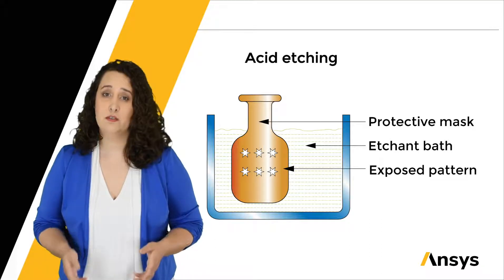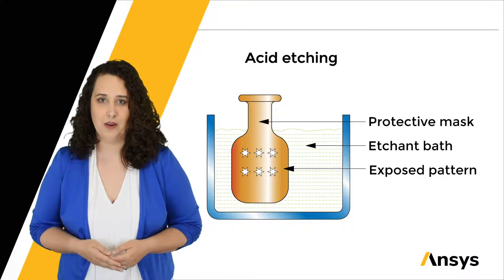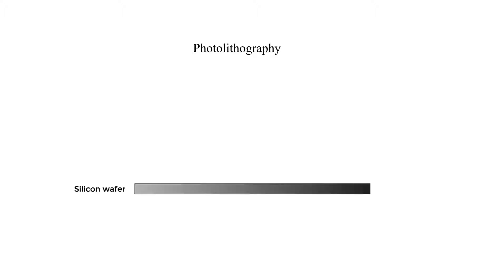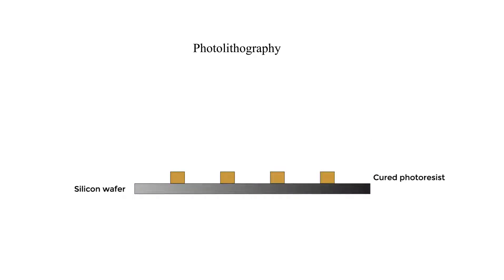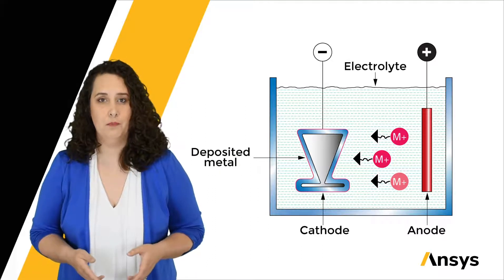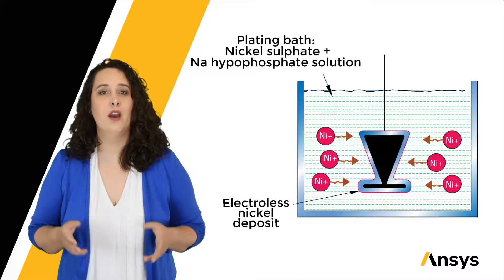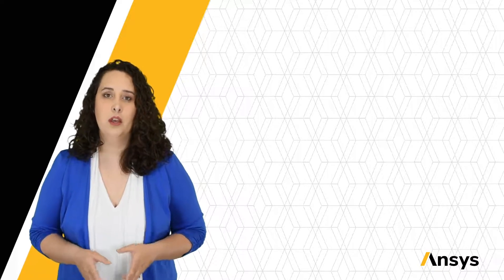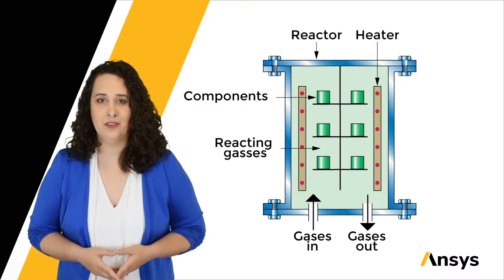The Impact of Processing Environment — Lesson 2, Part 3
This video looks at the various ways the environment in which a process takes place can affect material processes. To access this and all of our free, online courses — featuring additional videos, quizzes and handouts — visit Ansys Innovation Courses